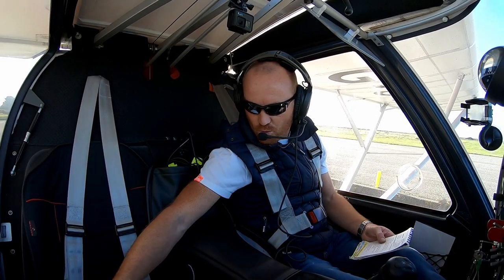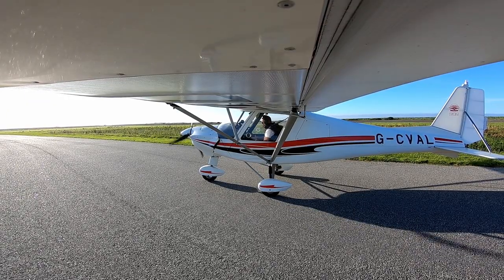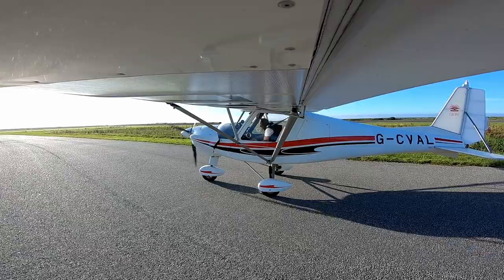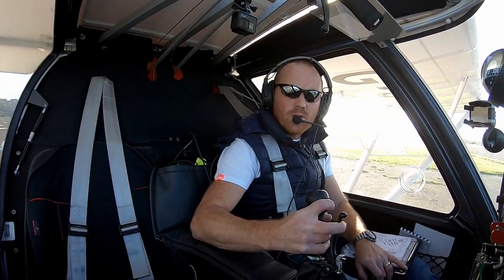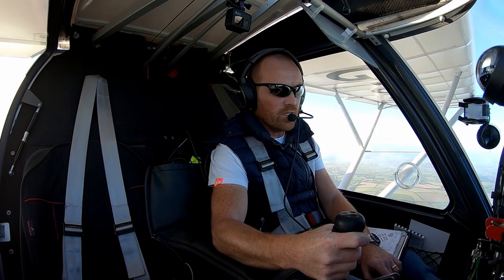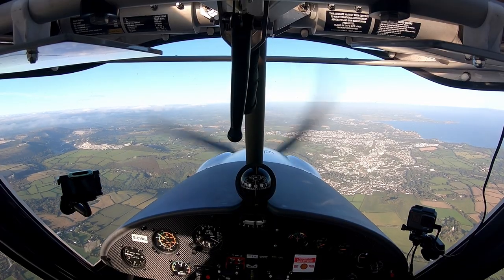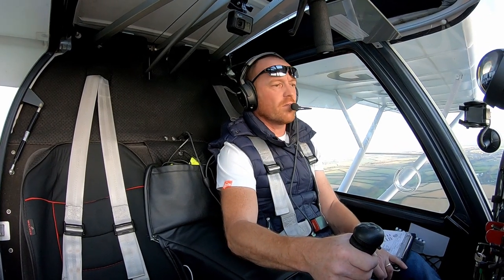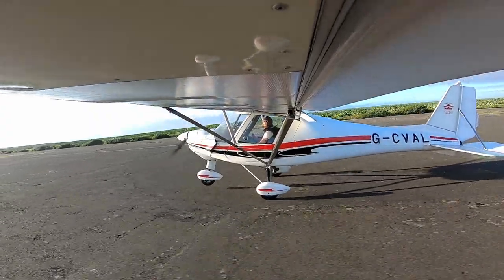A short video with a hilarious landing at Perranporth airfield after a flight over Fowey.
Episode 5. A short video with a hilarious landing at Perranporth airfield after a flight over Fowey.
When you watch this video you will see a hilarious landing where I just float along the runway. The aircraft didn't want to land!

★Flying Life★

Equipment used:

Headsets:
Bose A20 headsets with bluetooth.

Cameras:
3x GoPro 6 Hero cameras.
iPhone 10 for other footage.

Storage:
3x Sandisk extreme micro SD cards 64GB.

Navigation:
Samsung tablet with built in GPS.
SkyDemon.
1:500,000 Aeronautical chart.

Cables and audio:
Stereo 3.5mm plug to socket jack lead (3 metres).
0.3m short 3.5mm jack to jack aux cable.
Pilot communications PA90 pilot headset connector cable for audio devices.
Pro 3.5mm mic adapter.
Fentranix audio attenuator 40dB.

Other:
Griffin USB power car charger.

Creative Commons Music Used For Our Videos.